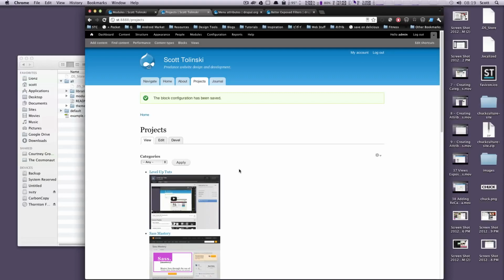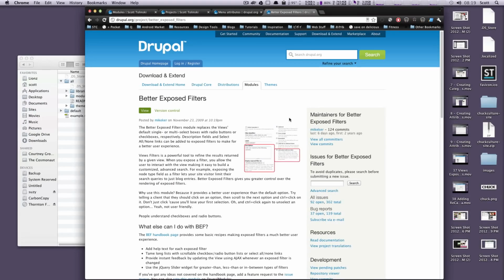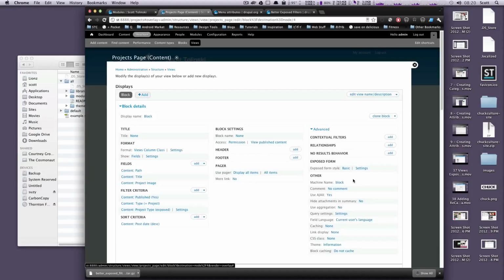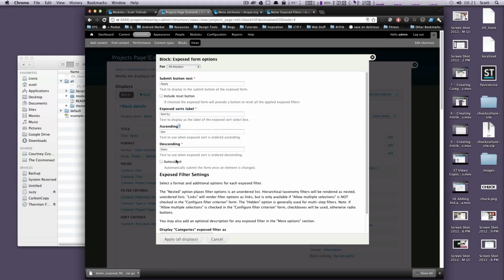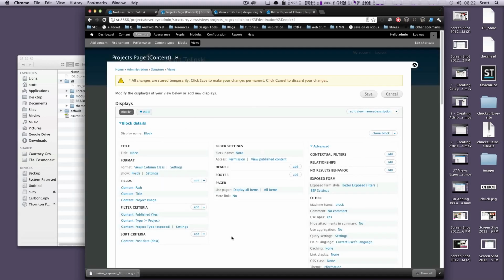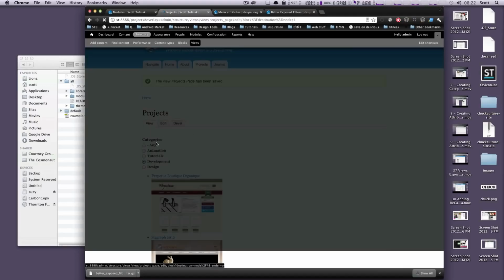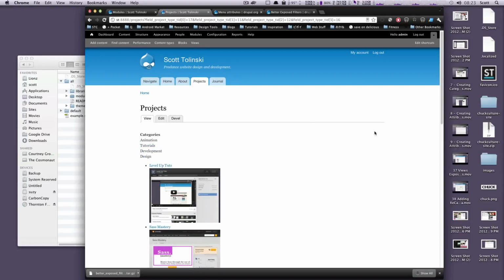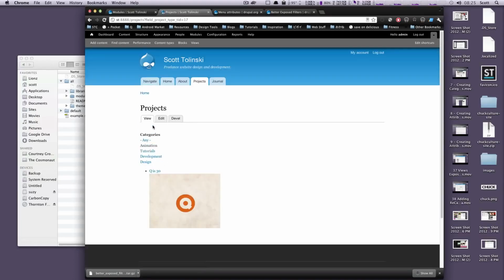Drupal Tutorials #41 Views Better Exposed Filters